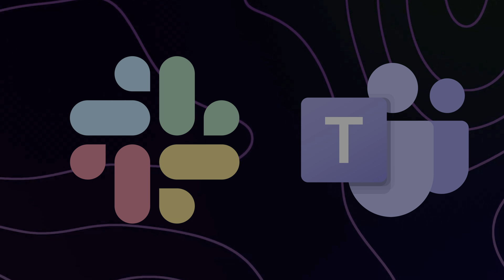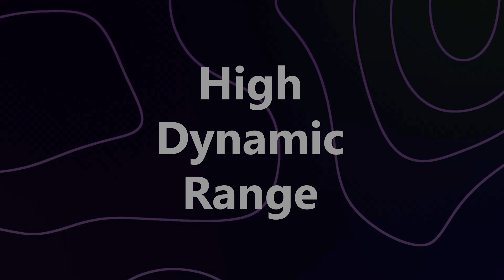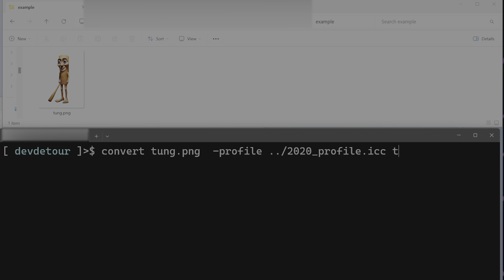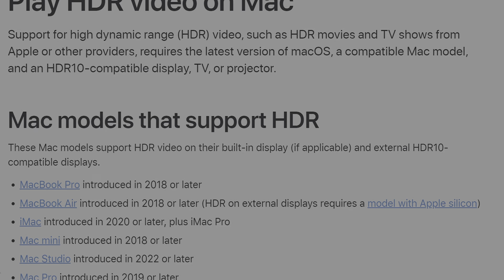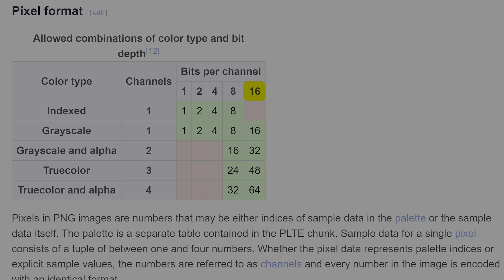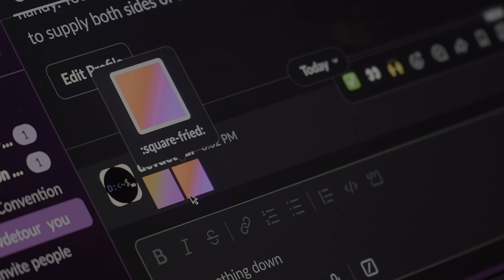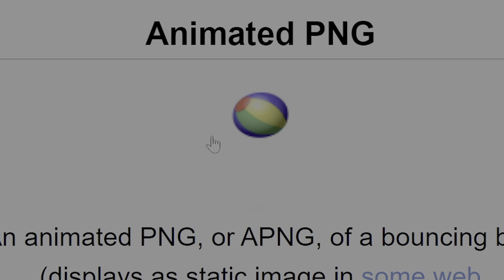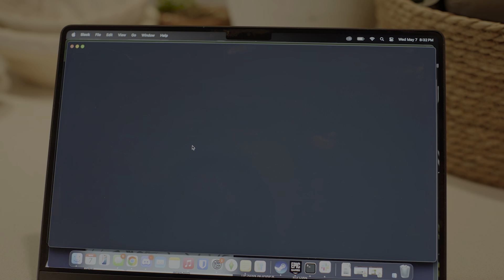Stupidly Bright Emojis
Sorry about your eyeballs I guess.

This one is a fun and actually maybe? practical use. A QR code that uses HDR to force the background to be bright so it can be scanned easily. Nice!